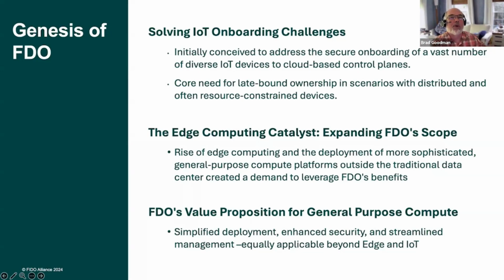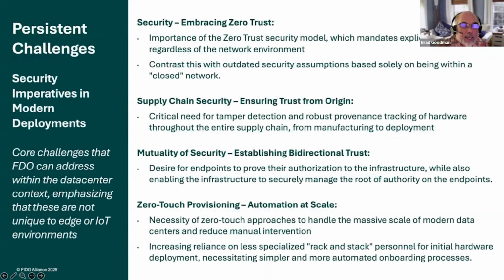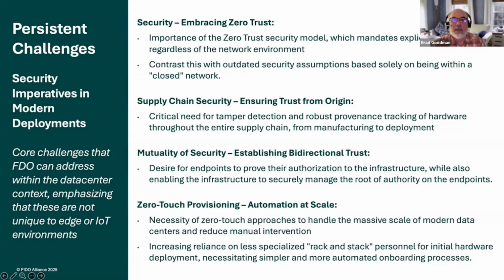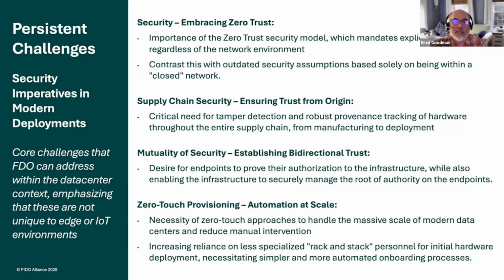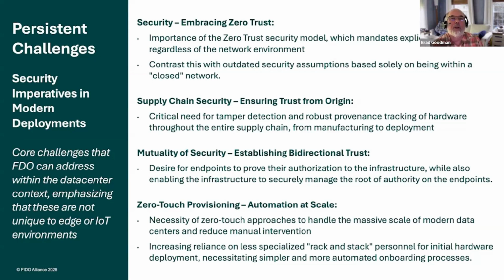FIDO Workshop Part 6 - FDO Data Center Applications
Options for client implementations (Go, C, Rust etc.) and trade offs